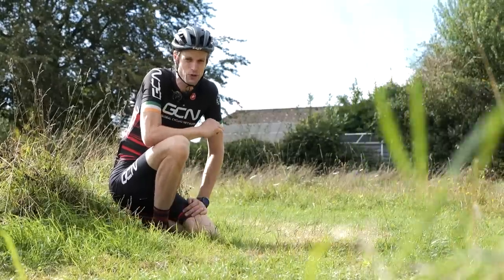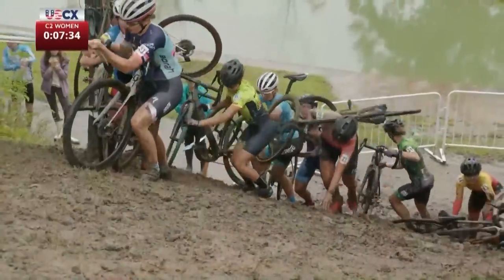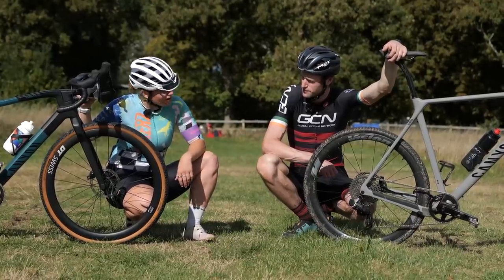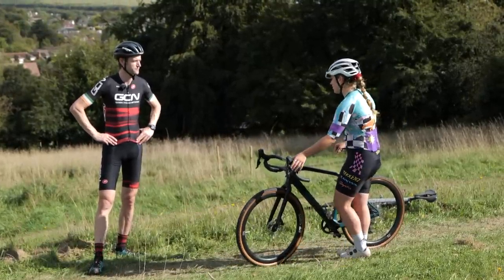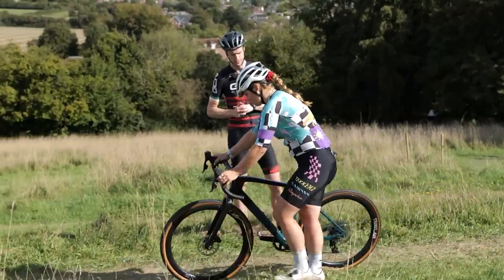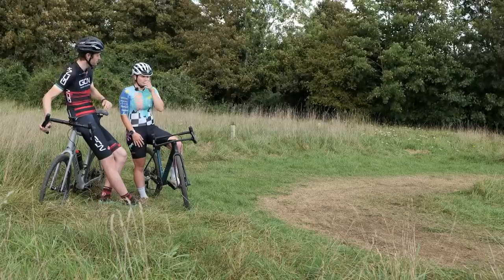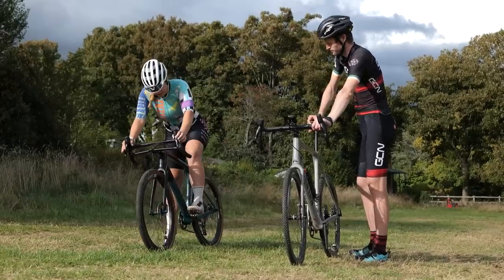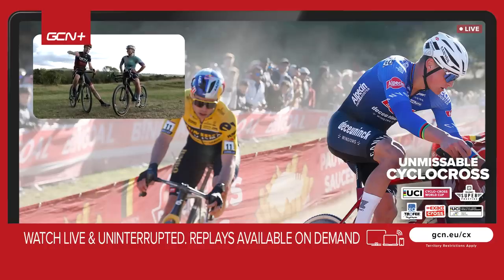All Road Riders Should Try This! | How To Ride Cyclocross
Cyclocross is cycling’s most fun discipline and a great way to improve your fitness and master bike handling skills. Many riders, from the G.O.A.T. Marianne Vos to GCN’s own Alex Paton, have ridden CX in the winter to build cycling skills and become stronger road cyclists. Conor is joined by Amy Perryman to explain the basics and how to get started riding ‘cross.

00:00 Intro
00:30 Cyclocross overview
02:18 Bike setup
04:22 Running
06:58 Cornering
08:41 Starting

Useful Links:
Everything Cycling. All In One Place

Are you going to give CX a try this winter? 💬

Wide Receiver - Forever Sunset
Rockabilly Hell - Roy Edwin Williams
Riftmaker Magic - Rocket Jr
Little Thief (Instrumental Version) - Torii Wolf
Empower - Osoku
EAST WEST_WEST EAST - Ooyy
Close Old Son - OTE
Always a Party - Ryan James Carr